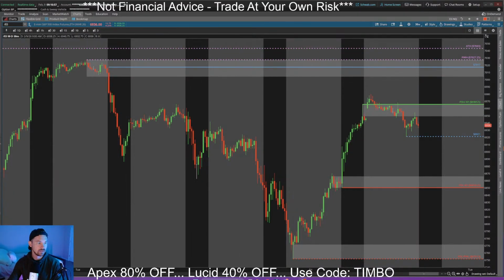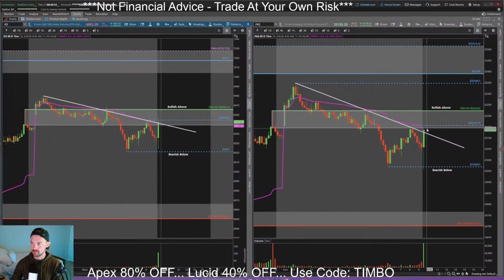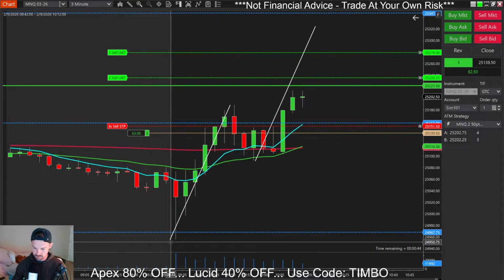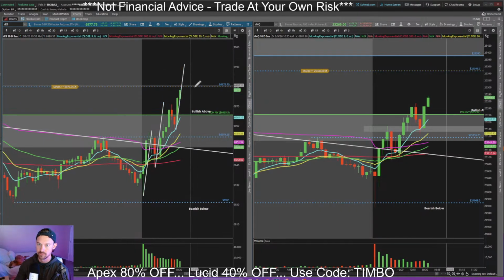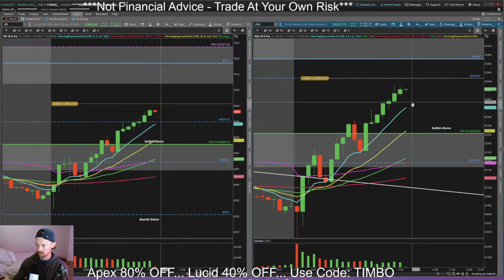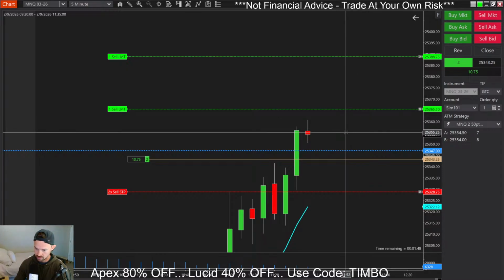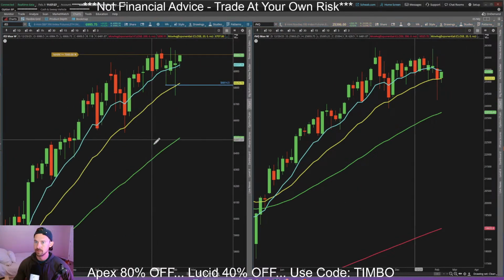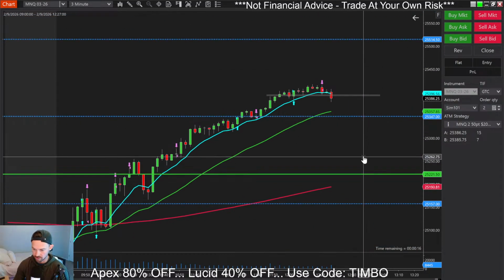Trader Timbo LIVE Day Trading NQ ES Futures! Momentum, Levels, EMA's, Price Action!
High Risk of Loss: Trading E-mini Nasdaq-100 (NQ) and E-mini S&P 500 (ES) futures involves a substantial risk of loss and is not suitable for all investors. The use of leverage (gearing) can work against you as well as for you, and you may lose more than your initial investment.
No Guarantees: Past performance is not indicative of future results. No representation is being made that any account will or is likely to achieve profits or losses similar to those shown in this stream.
User Responsibility: You are solely responsible for your own trading decisions. Any action you take upon the information provided during this stream is strictly at your own risk. I will not be liable for any losses or damages in connection with the use of this content.